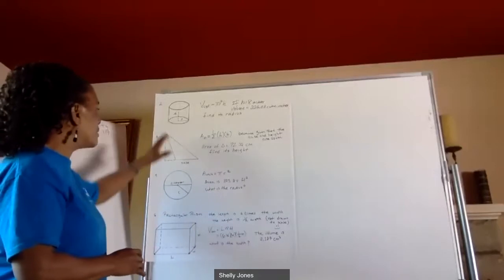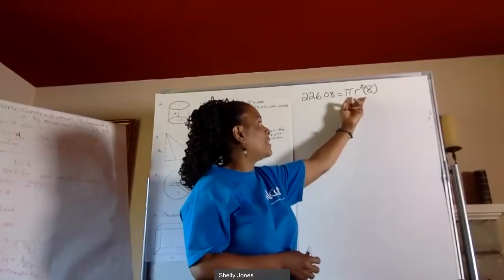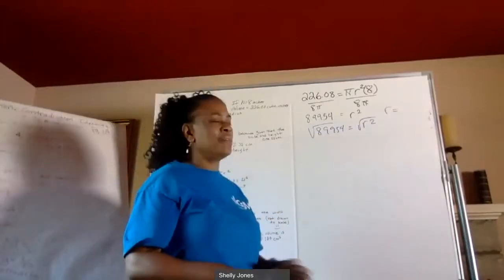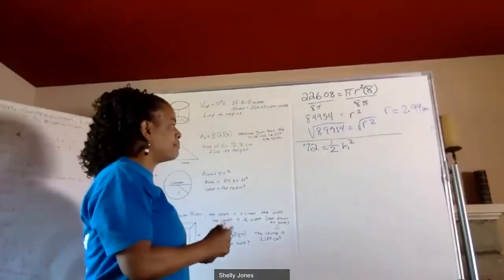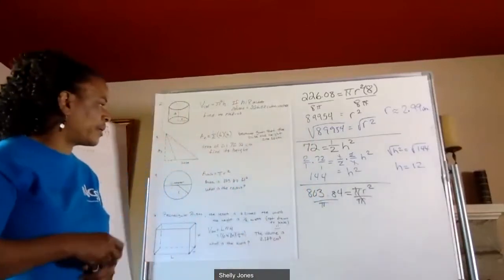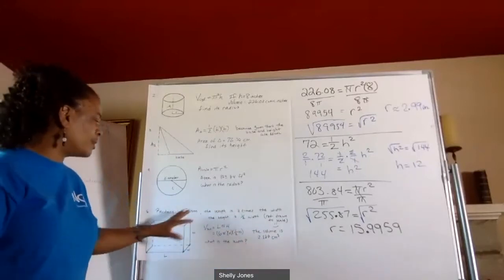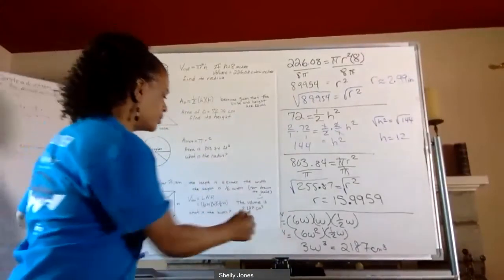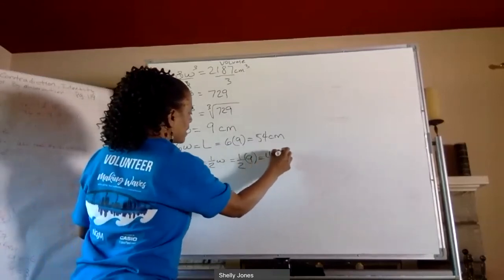Solving Geometry Formulas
Dr. Jones teaches a lesson on solving geometry formulas.